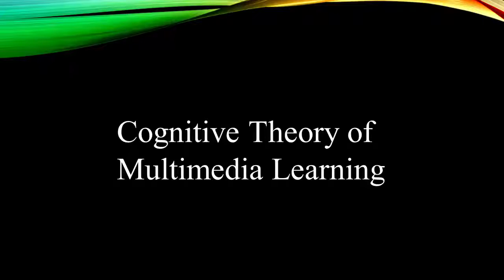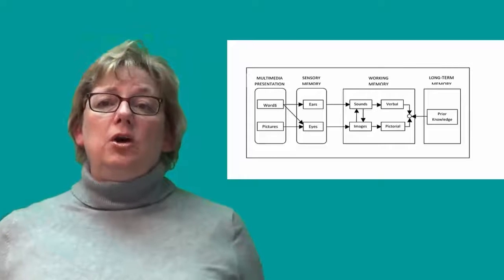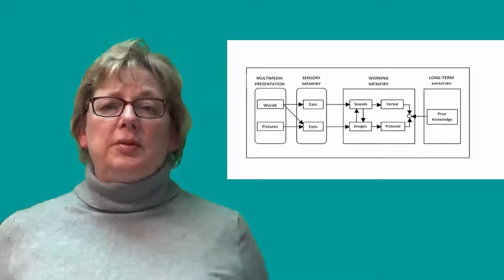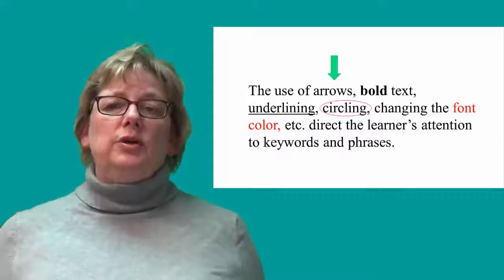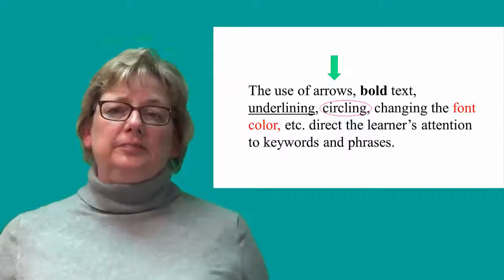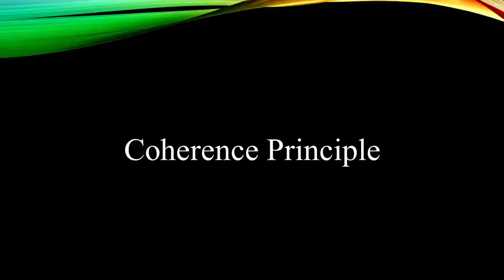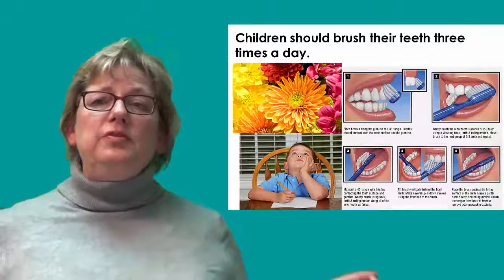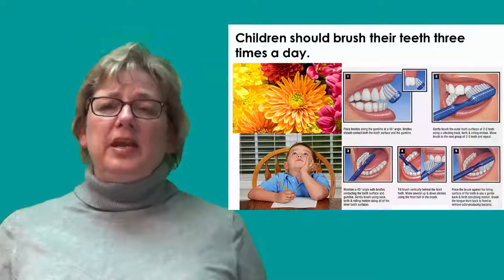Camtasia Final Video EDT 8210